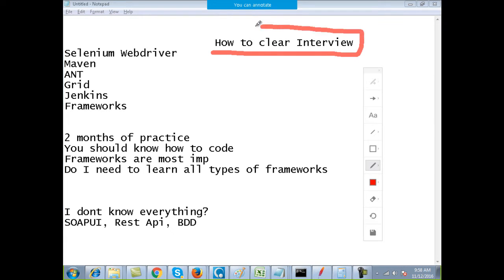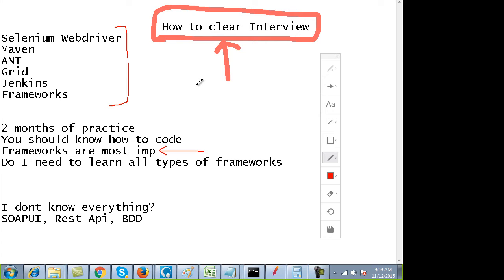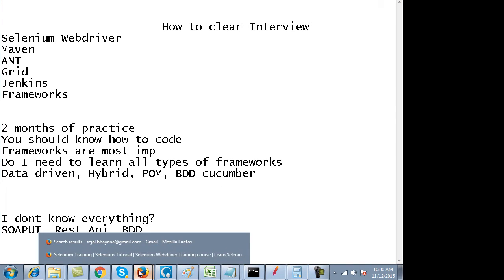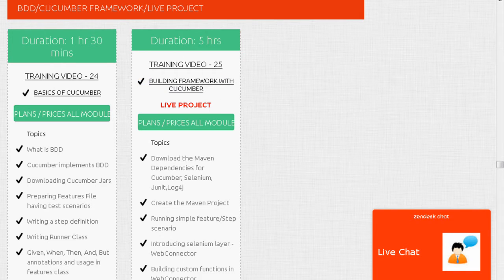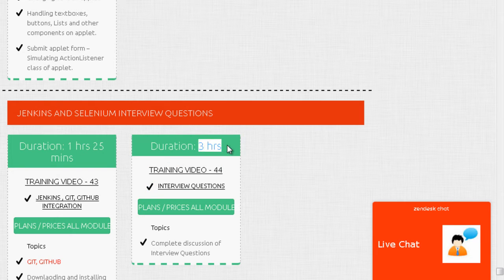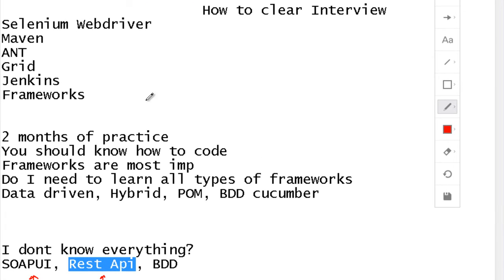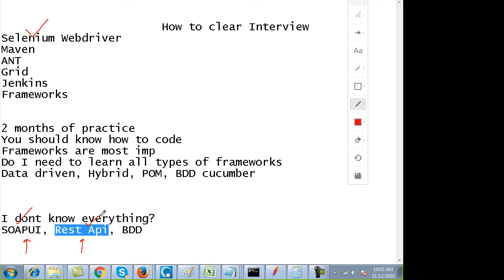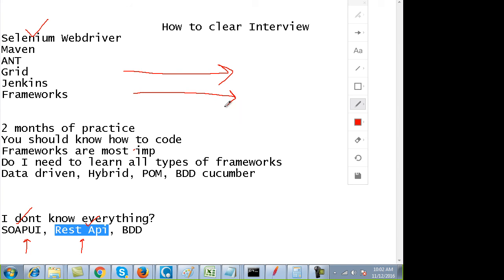How Do I Clear Selenium Interview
"Automation Tutorials"
"Selenium Training"
"Selenium Tutorials"
"Testing Jobs"
"Selenium Jobs"
"Selenium 2.0"
"Selenium WebDriver"
"Selenium Server"
"Selenium GRID"
"Selenium Testing"
"Selenium Junit"
"Selenium Framework"
"Free Selenium Videos"
"Automated Testing"
"Automation Frameworks"
"selenium tutorial for beginner"
"selenium tutorial"
"selenium ide"
"selenium download"
"selenium junit"
"selenium for beginners"
"selenium tutorials"
"selenium basics"
"selenium webdriver"
"selenium junit tutorial"
"selenium installation"
"selenium framework"
"selenium rc"
"Automation Tutorials"
"Selenium Training"
"Selenium Tutorials"
"Testing Jobs"
"Selenium Jobs"
"Selenium 2.0"
"Selenium WebDriver"
"Selenium Server"
"Selenium GRID"
"Selenium Testing"
"Selenium Junit"
"Selenium Framework"
"Free Selenium Videos"
"Automated Testing"
"Automation Frameworks"
"selenium tutorial"
"selenium ide"
"selenium testing"
"selenium download"
"selenium junit"
"selenium for beginners"
"selenium tutorials"
"selenium basics"
"selenium test"
"selenium webdriver"
"selenium junit tutorial"
"selenium installation"
"selenium framework"
"selenium rc"
"Frameworks"
"Selenium Training"
"Selenium Tutorials"
"Testing Jobs"
"Selenium Jobs"
"Selenium WebDriver"
"Selenium Server"
"Selenium GRID"
"Selenium Testing"
"Selenium Junit"
"Selenium Framework"
"Free Selenium Videos"
"Automated Testing"
"Automation Frameworks"
"selenium tutorial"
"selenium ide"
"selenium testing"
"selenium download"
"selenium junit"
"selenium for beginners"
"selenium tutorials"
"selenium basics"
"selenium test"
"selenium online training"
"selenium webdriver"
"selenium junit tutorial"
"selenium installation"
"selenium framework"
"Automation Tutorials"
"Hybrid framewor"
"Datadriven framework"
"Selenium Jobs"
"Selenium 2.0"
"Selenium WebDriver"
"Selenium Server"
"page object model"
"Cucumber framework"
"Selenium GRID"
"Selenium Testing"
"Selenium Junit"
"Selenium Framework"
"Automated Testing"
"Automation Frameworks"
"selenium"
"selenium tutorial"
"selenium ide"
"selenium testing"
"selenium rc tutorial for beginner"
"Junit reports"
"custom reports"

"selenium download"
"selenium junit"
"selenium for beginners"
"selenium tutorials"
"Selenium Training"
"Free Selenium Videos"
"Automated Testing"
"Automation Frameworks"
"selenium"
"selenium tutorial"
"Automation Frameworks"
"selenium test"
"selenium tutorial 1"
"selenium webdriver"